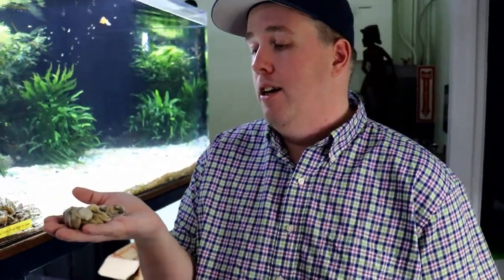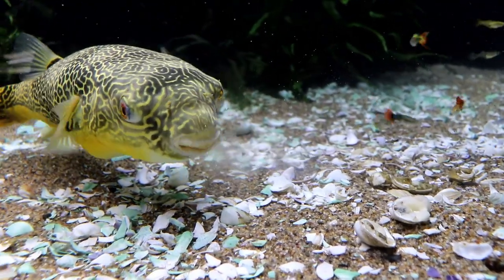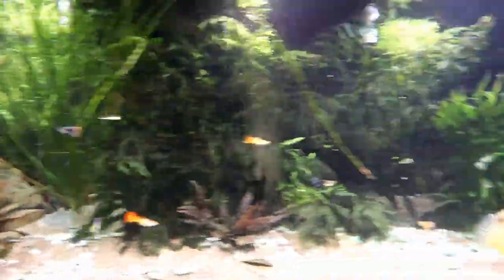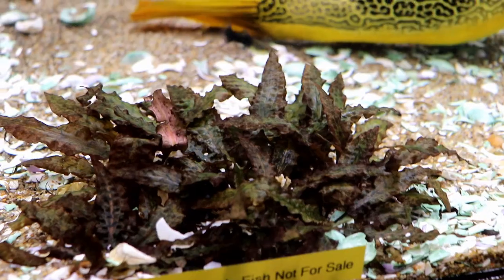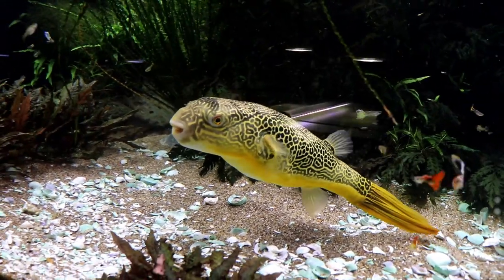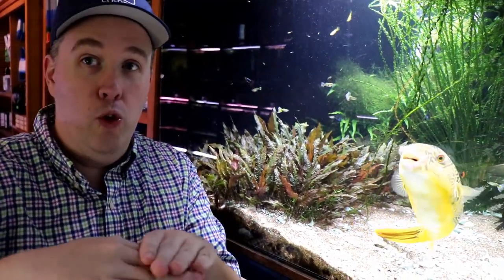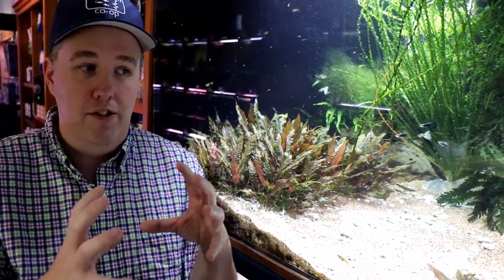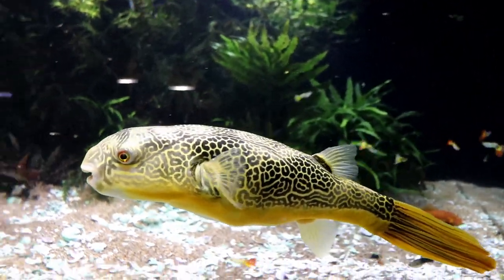ALIEN FISH EATS LIVE CRABS!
In This Video:
Today we are feeding Murphy the MBU Puffer Fish! He looks more like an alien fish to me!